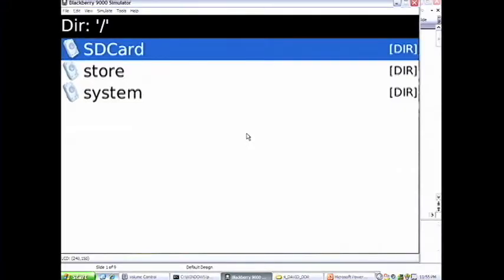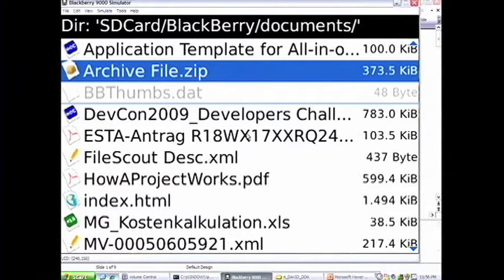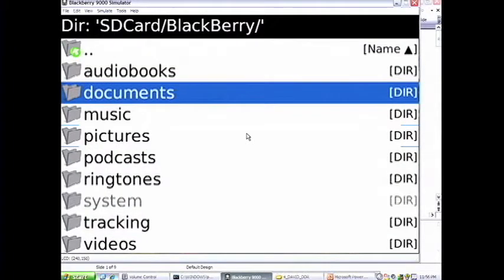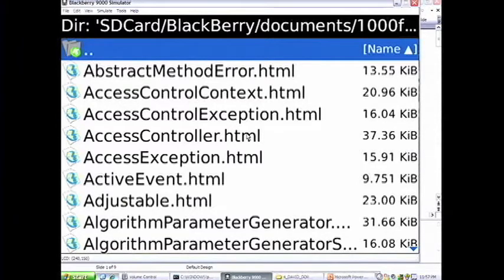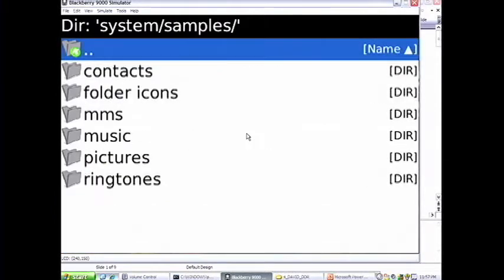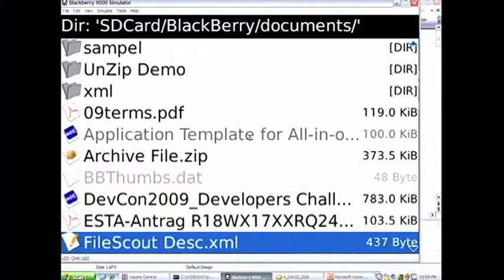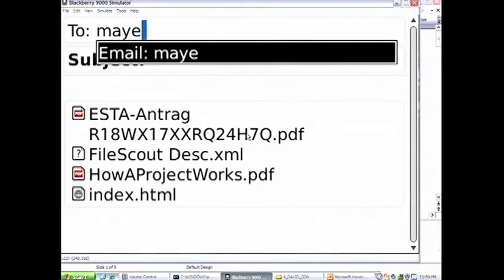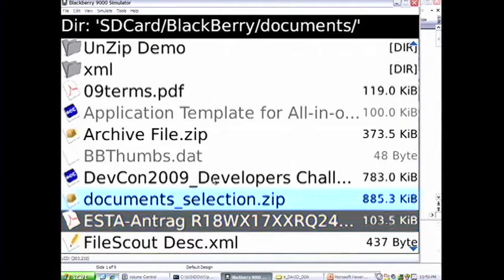Matthais Marquardt - Filescout